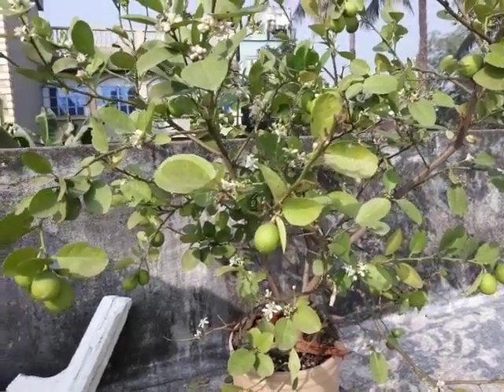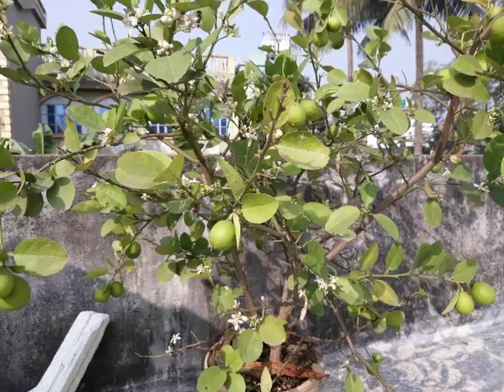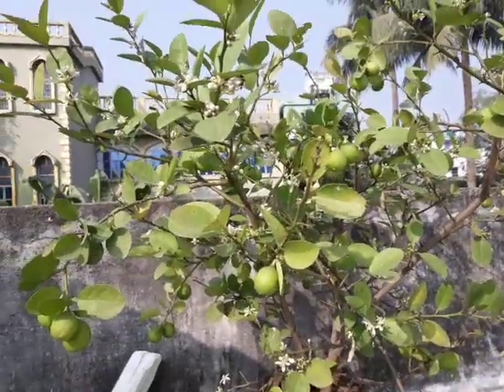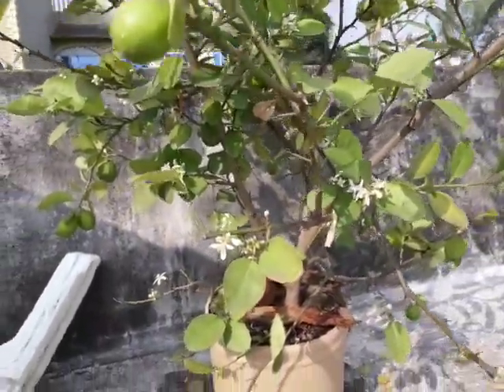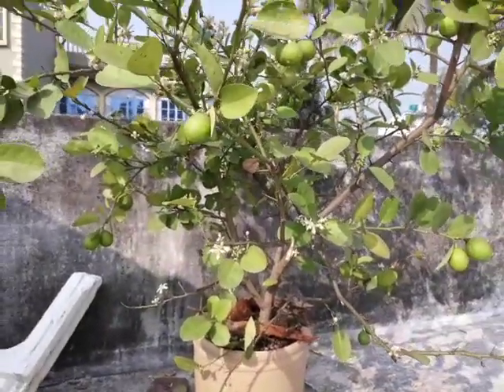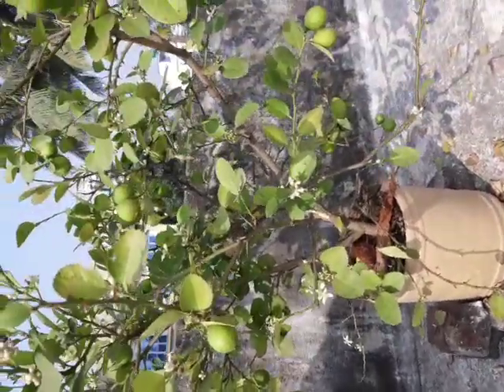Grow Lemon tree on the rooftop@Versatile Aspects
Use liquid fertiliser on account of small tub and space